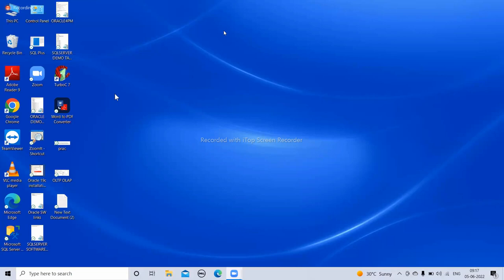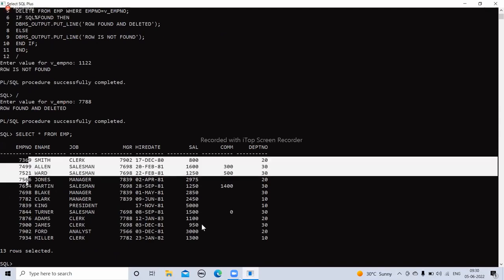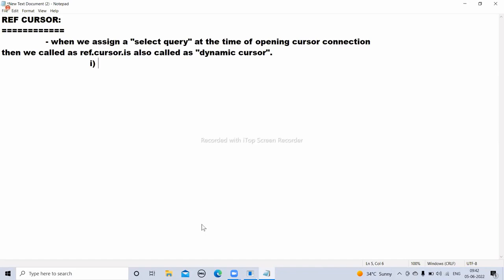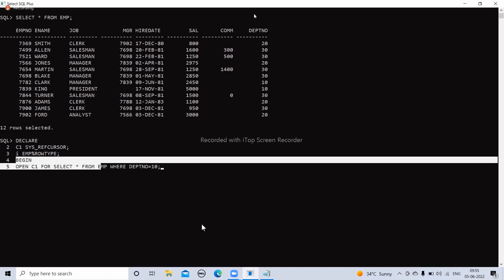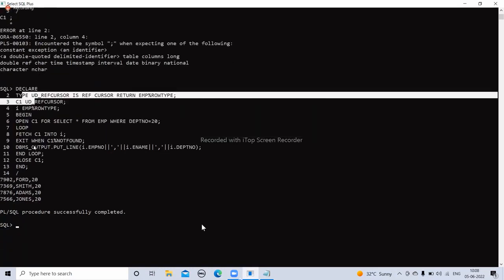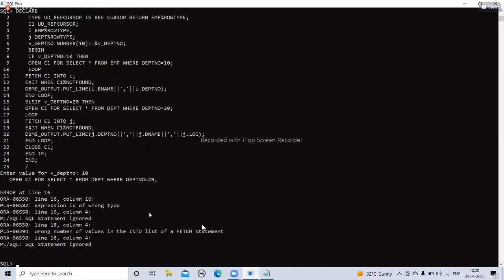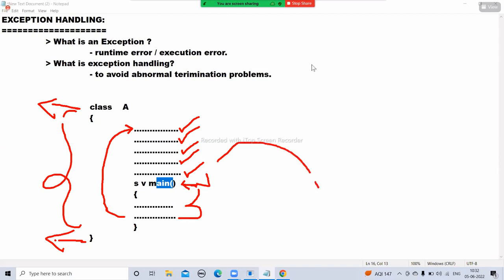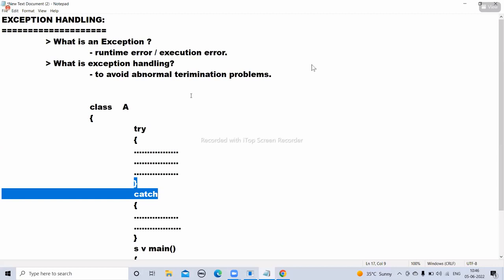oracle database sql Dbms 15 oracle